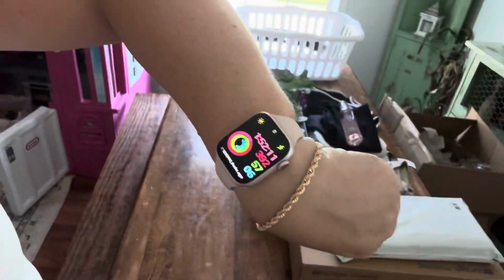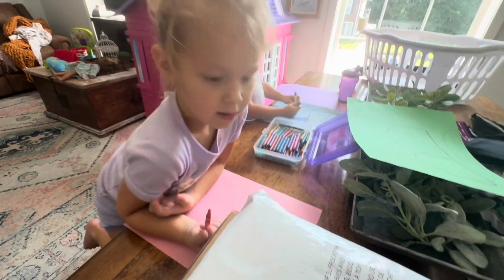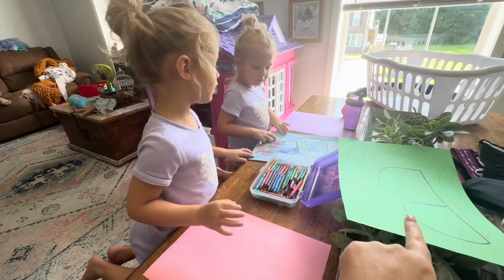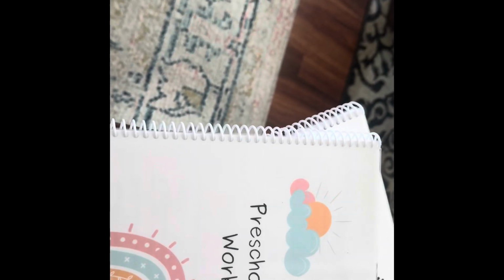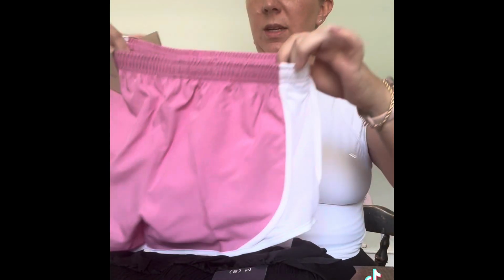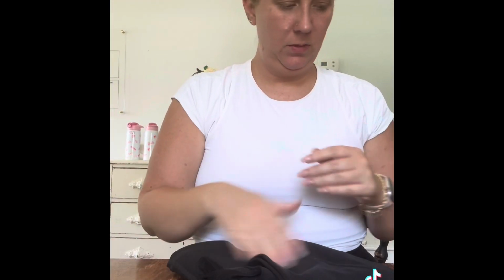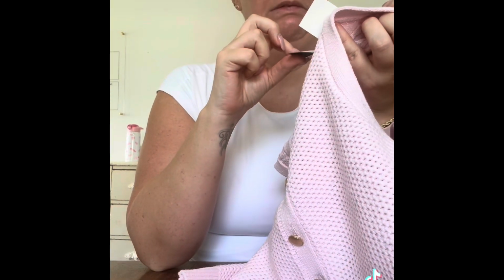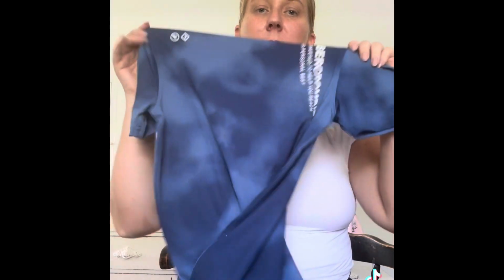Day in the life FAMILY OF SIX / Back to school clothing haul Abercrombie / First day at GYMNASTICS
Heyyyyy yallllll! Spend the day with us !! Day in the life sahm ages 2,3,7,11

Back to school clothing haul !!! Toddlers learning routine !

We love and appreciate everyone !!